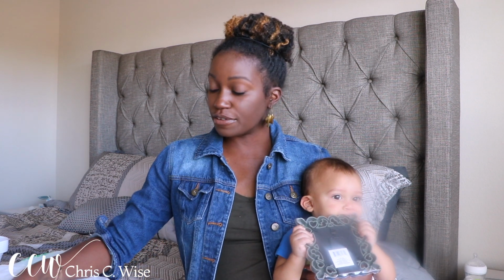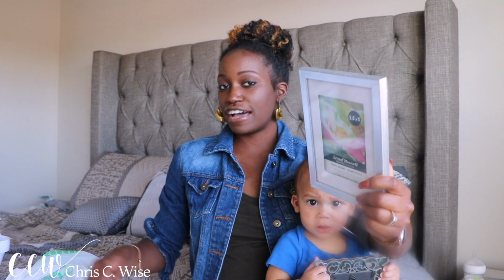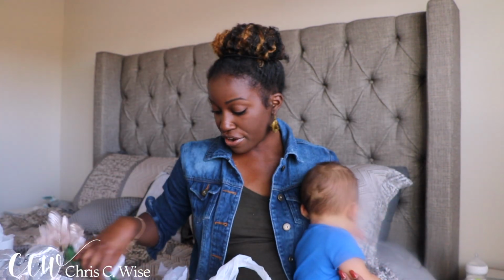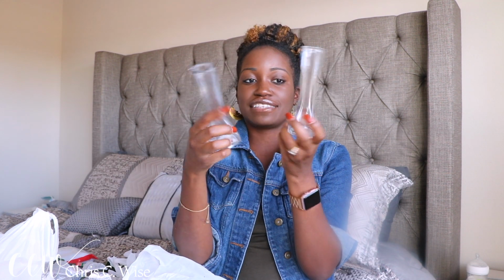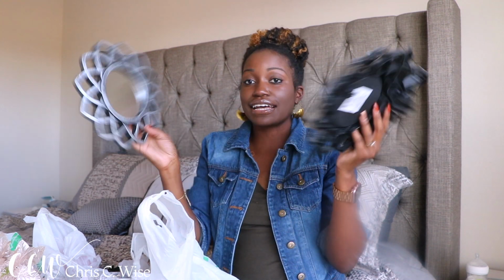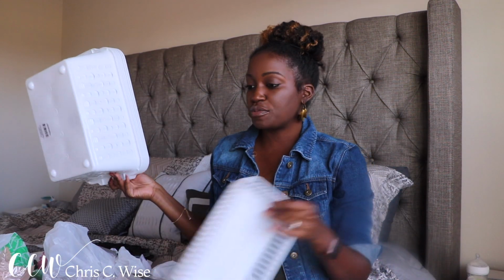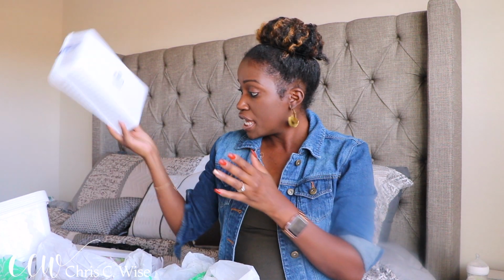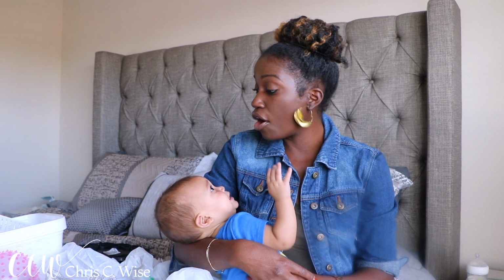DOLLAR TREE HAUL! | Home Decor Finds From Dollar Tree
Hey y'all!! Here's a Dollar Tree Haul for y'all!! Check out some of the Home Decor Finds I found at the Dollar Tree!!

SnapChat ⇢ @thechriscwise

FTC⇢ None.